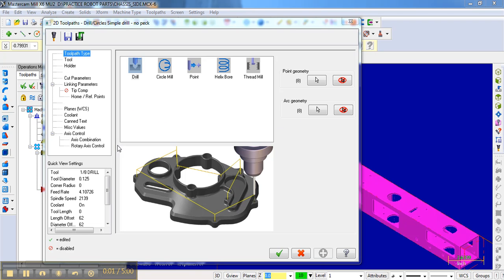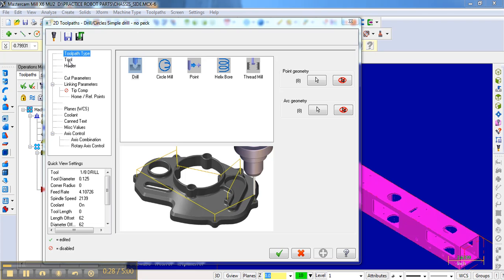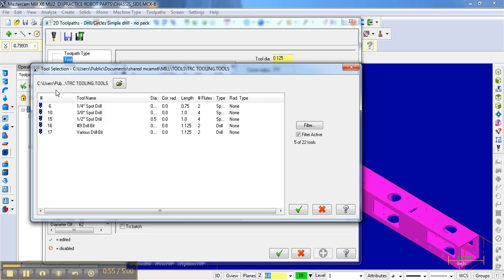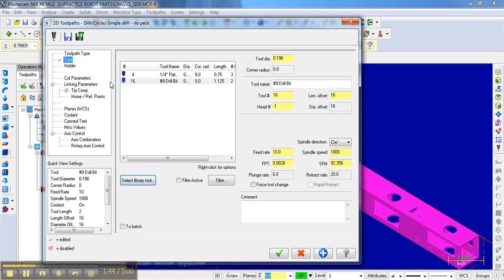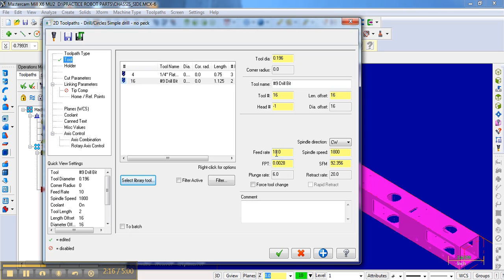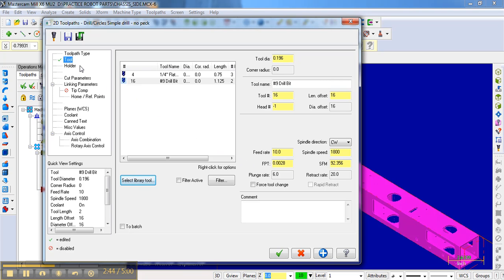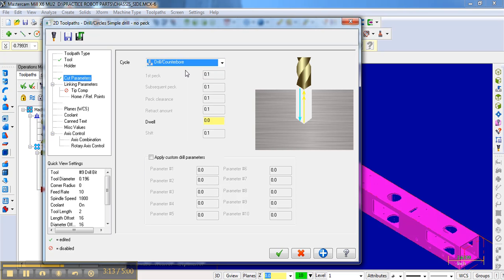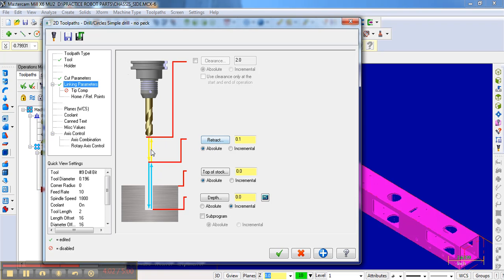mastercam basic milling lesson 06 drilling holes